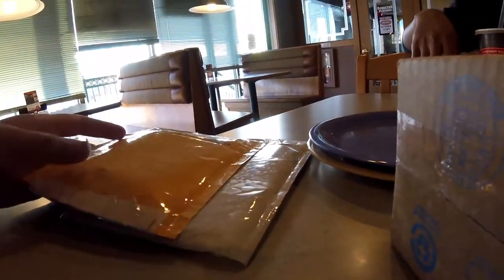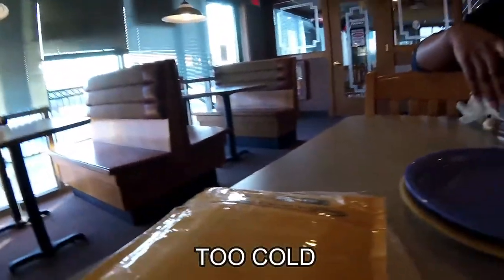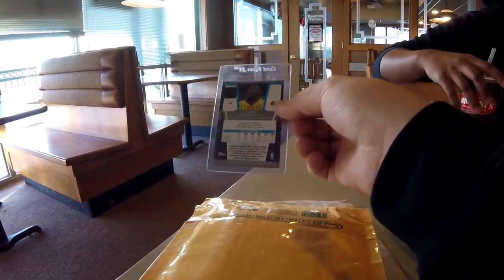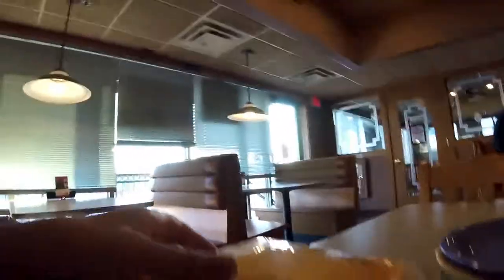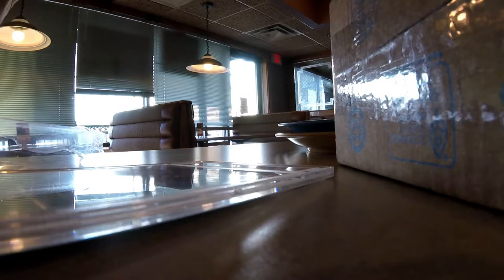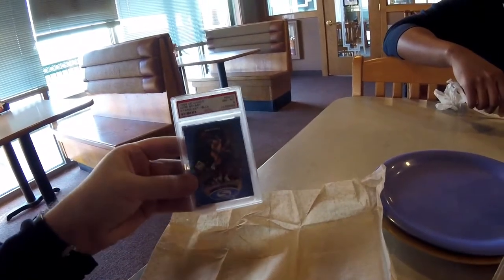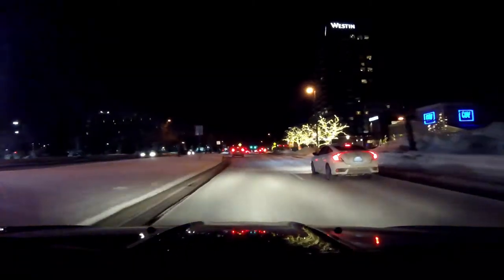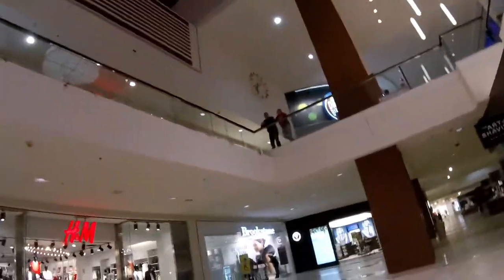Unpacking Basketball Cards and Taking a Trip to the Men's Warehouse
Opened some cards with my friend Marc and went to try some suits.